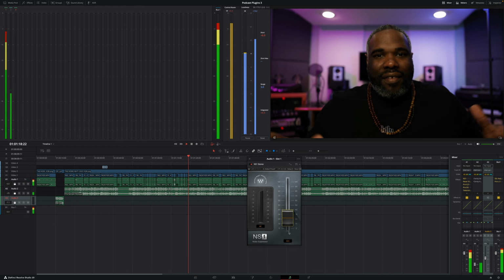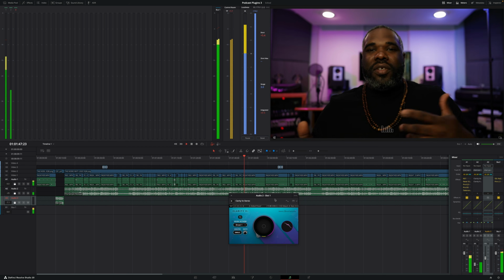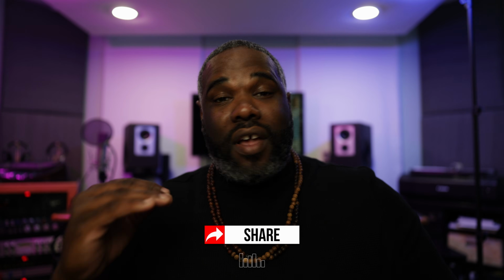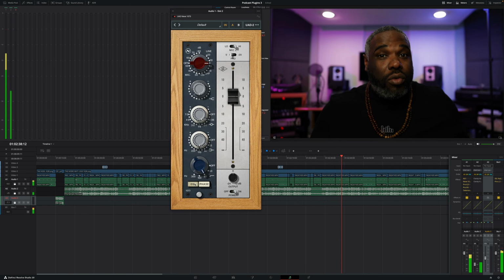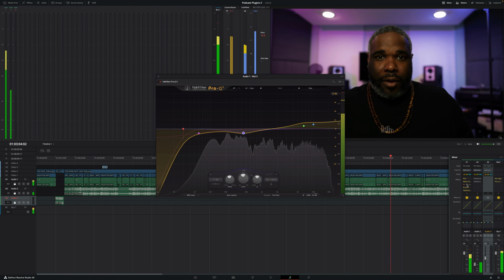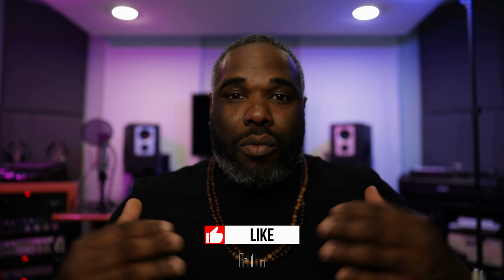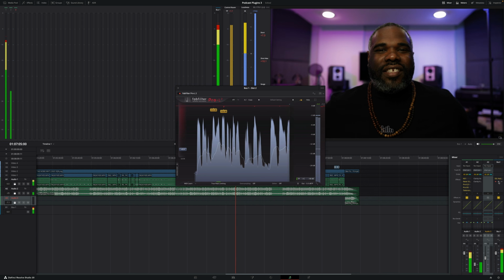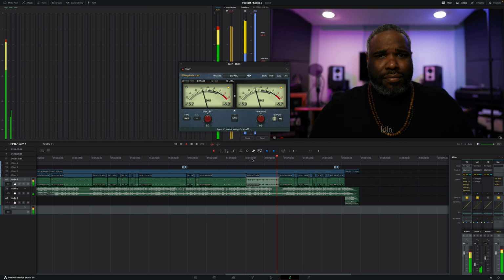7 Plugins Every Serious Podcaster Should Own (Not Rent)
So if your podcast audio still sounds just okay, this video is for you. I'm breaking down the 7 plug-ins I personally use and recommend for getting professional, broadcast-level vocals—without the subscription fatigue. Whether you're a podcaster, voiceover artist, or mix engineer working on dialog, this is the toolkit you need.

✅ All plug-ins mentioned are buy-once—no monthly plans, just great sound.
🎙️ From Waves NS1 to FabFilter Pro-Q 3 and a classic LA-2A comp, I walk you through each choice and why it matters in a real production chain.

🎧 Gear I Trust (Amazon Store):
I’ve handpicked the best microphones, interfaces, plug-ins, and studio gear for podcasters and engineers. These are the tools I use daily.

🔥 Shoutout to My Vintage King Rep:
If you’re shopping high-end or boutique audio gear, tell them Producer Ben Ford sent you.